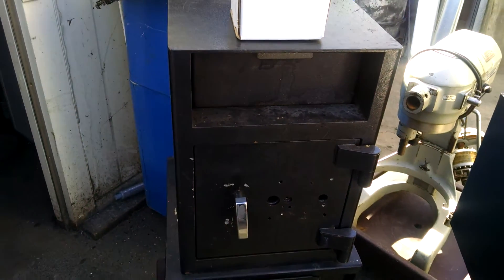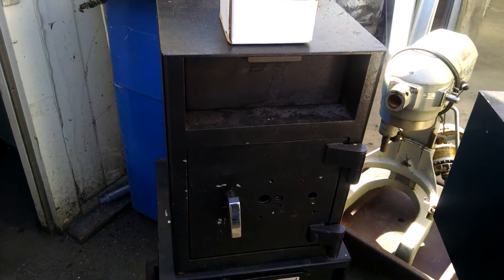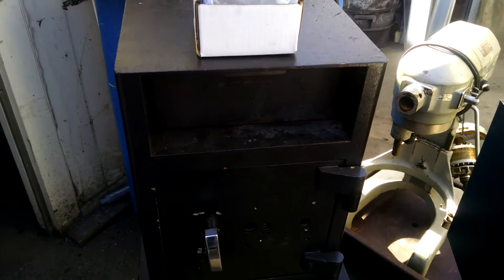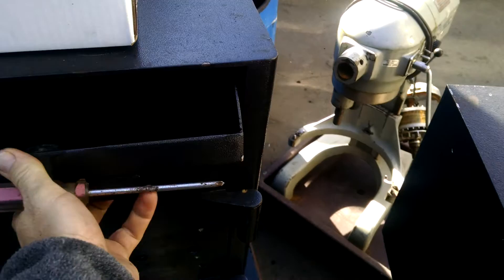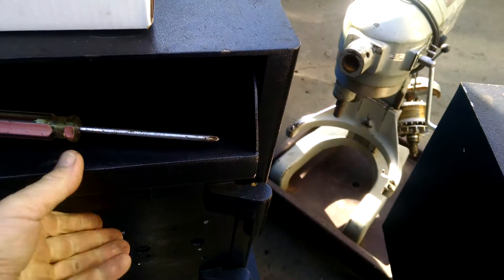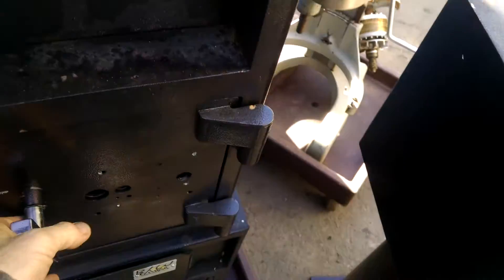Amsec type mailbox safe 20/14/14